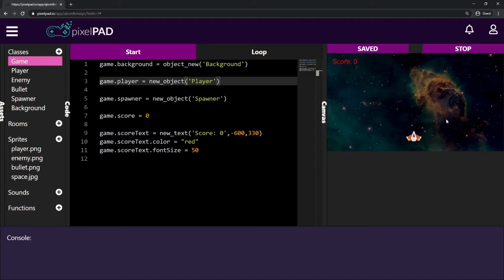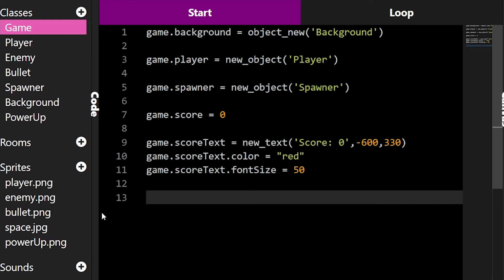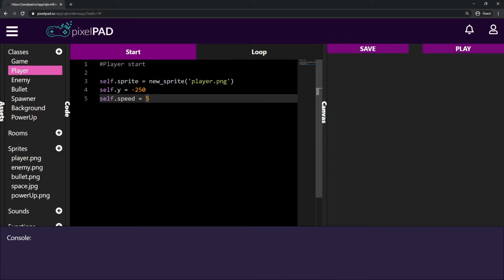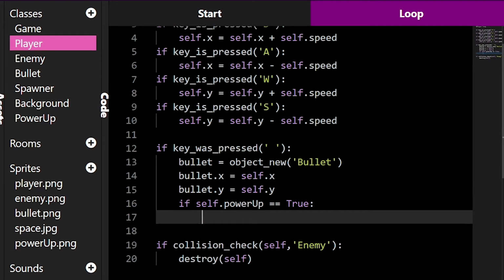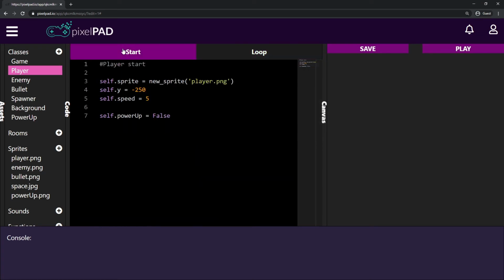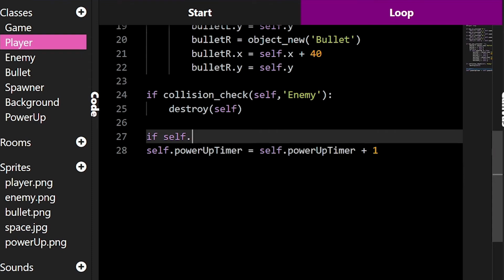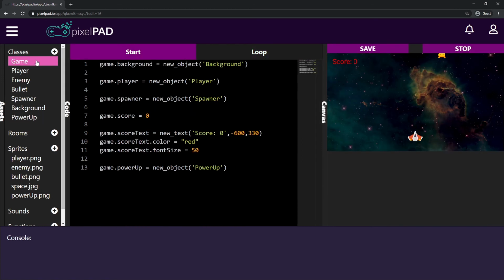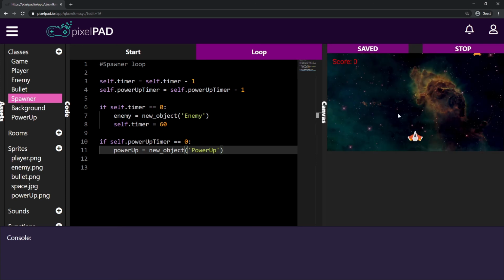PixelPAD Tutorial: Space Shooter #7 - Power Up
Learn Python by creating a space shooter game on PixelPAD

Are you ready to learn Python and create your own games? In this course we are going to create a space shooter game on PixelPAD, a web-based IDE. Everything you will need is a computer connected to the internet.

At the end of this course, we will have coded a full Space Shooter game containing a player, infinite enemies, power ups, different game screens, score, and sound.

- Programming Logic
- Conditions
- Loops
- Randomness